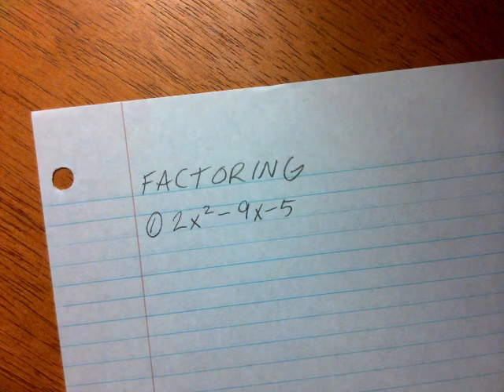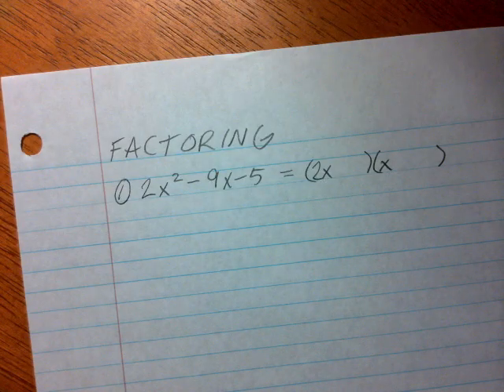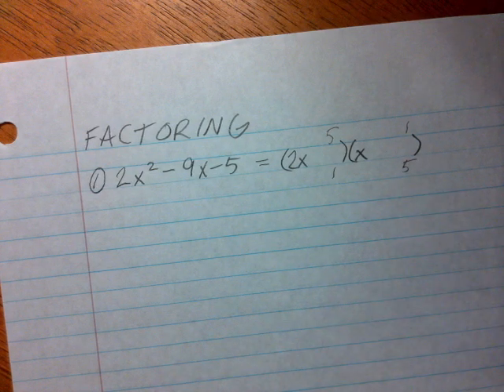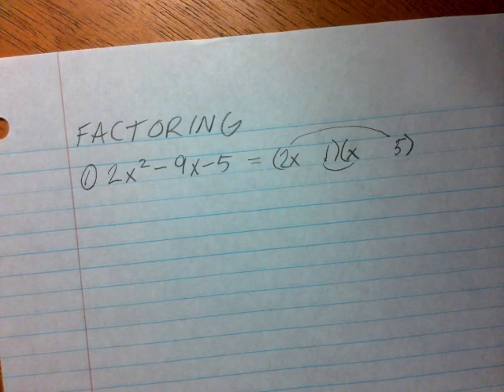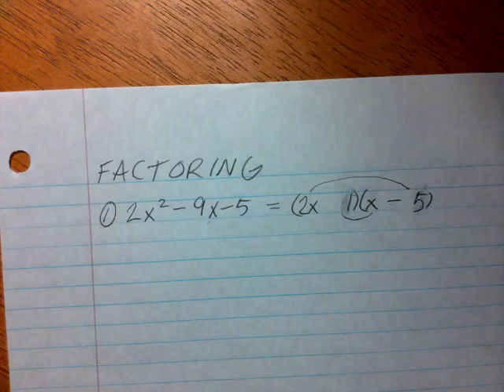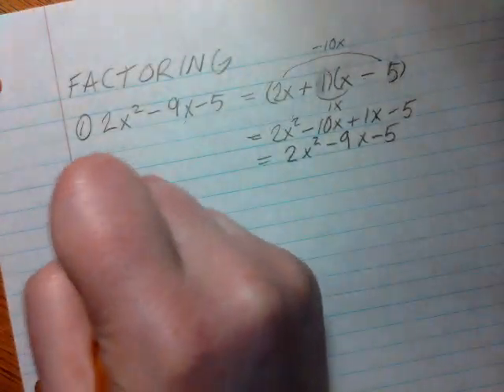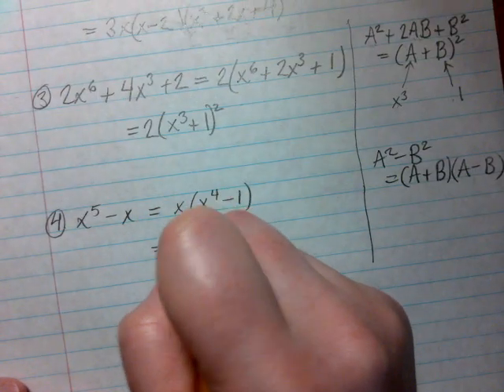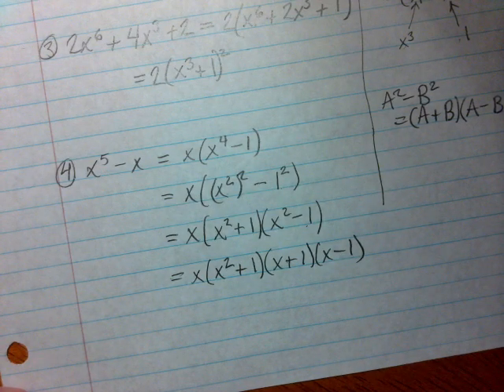Precalculus review 1 part 8 factoring